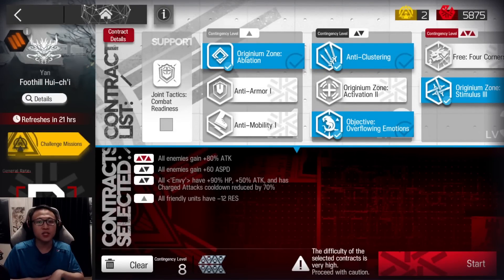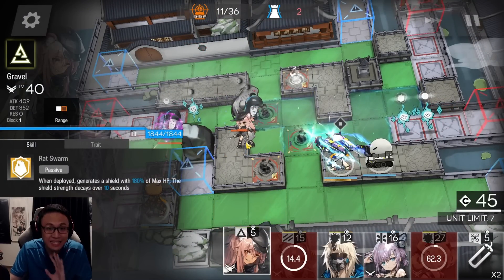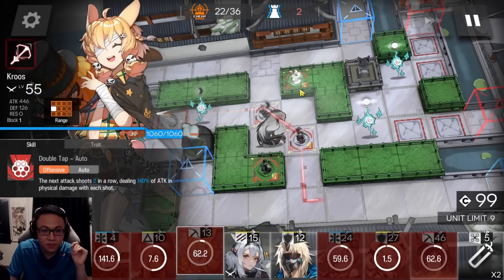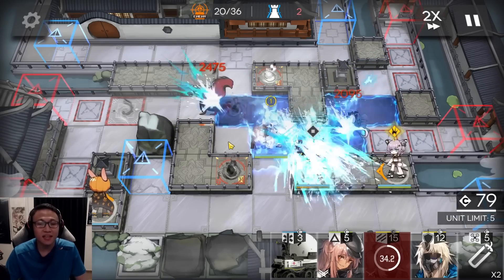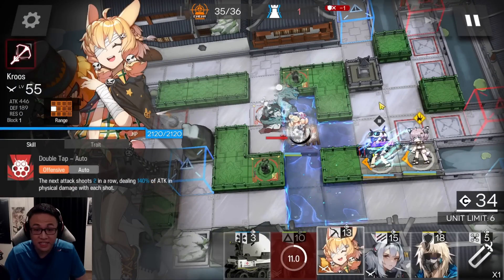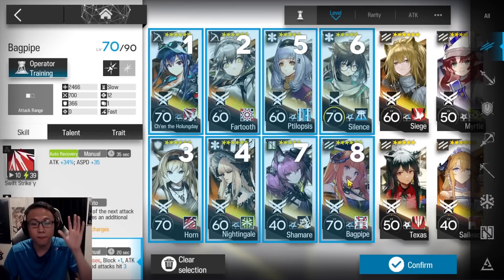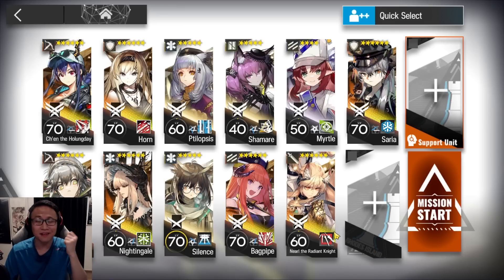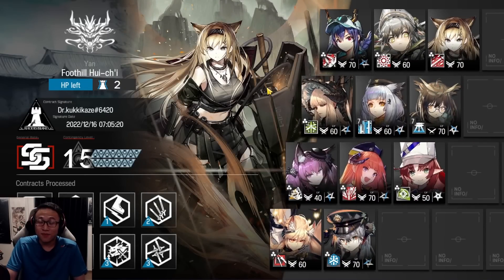CC#9 Deepness Day 9 Foothill Hui-Ch'i | RISK 8 & MAX RISK | Arknights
Combining both Risk 8 and Max Risk, I bring to you a full-fledged video guide of every daily map of CC#8. This is Day 9 Foothill Hui-Ch'i at Risk 8 and Risk 15.

Timestamps:
0:00 - Explanations
0:54 - Risk 8
4:43 - Challenge of the Day
9:28 - More Explanations
10:30 - Max Risk